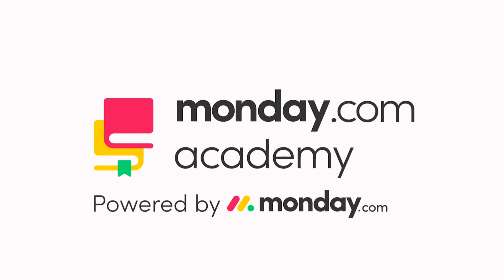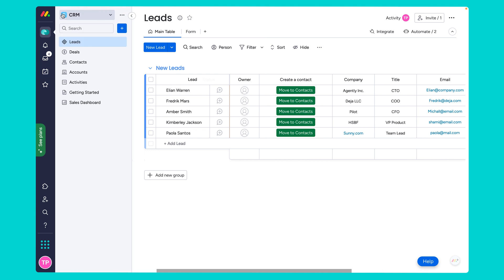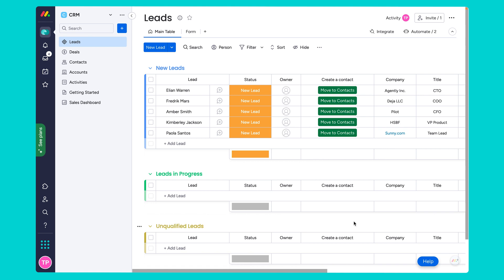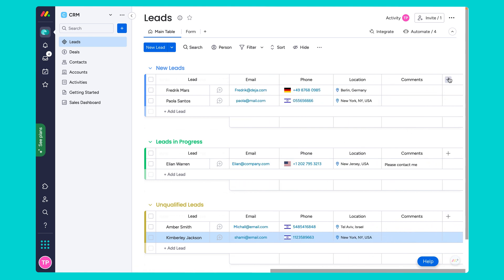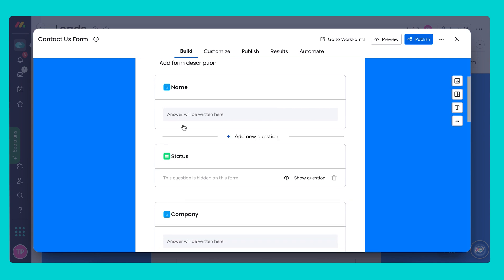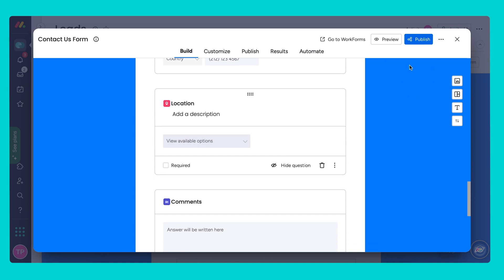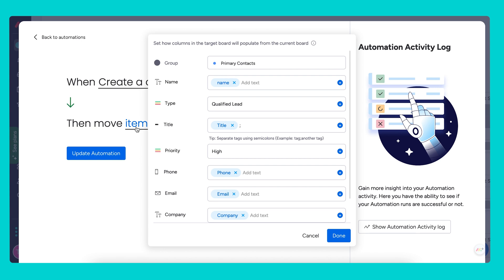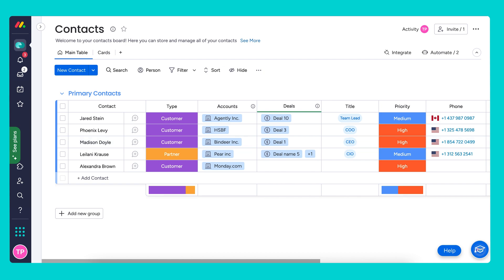monday Sales CRM Deep Dive - Ch 1 'Introduction & Leads management' | monday.com webinars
In chapter 1 of the Sales CRM Deep Dive webinar, we introduce the webinar before looking at how to optimize leads capturing and management.